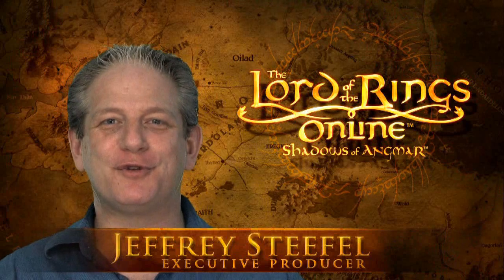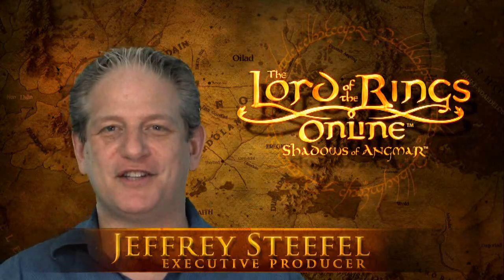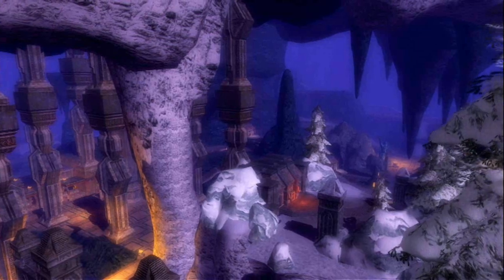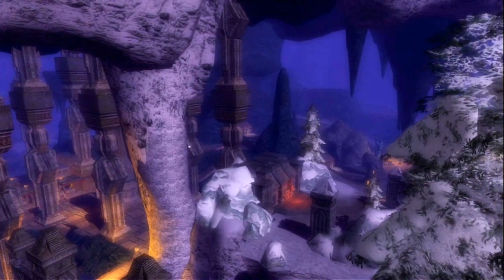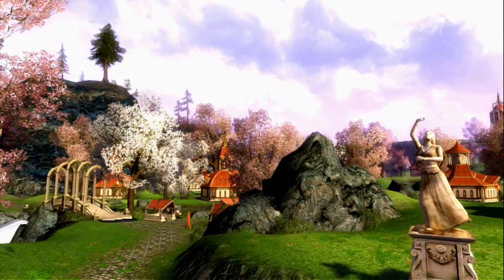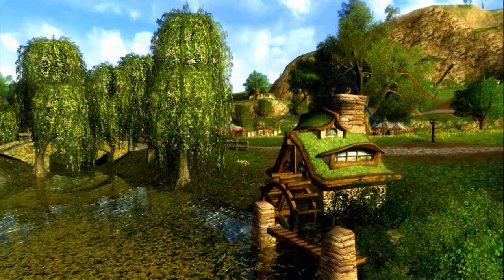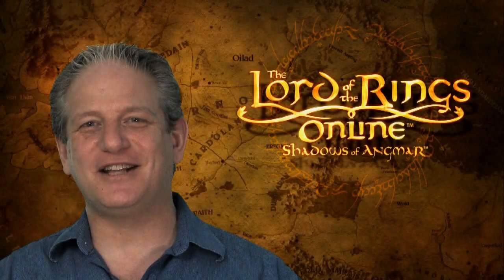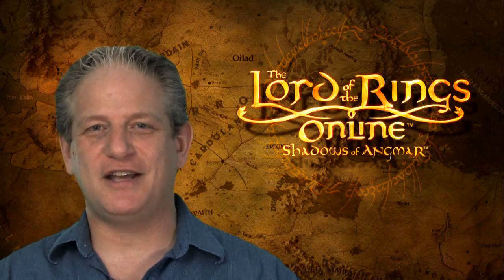LOTR Online Developer Diary: Housing HD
MMO Make Money Online For Free!

A new update coming to LOTR Online will allow players to own a house in Middle Earth.